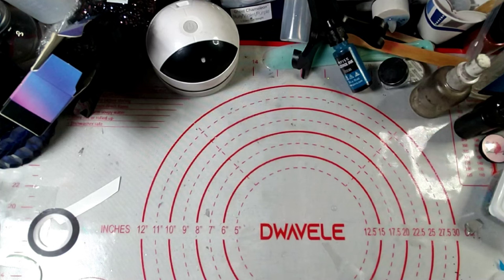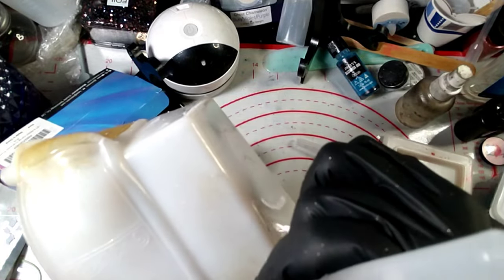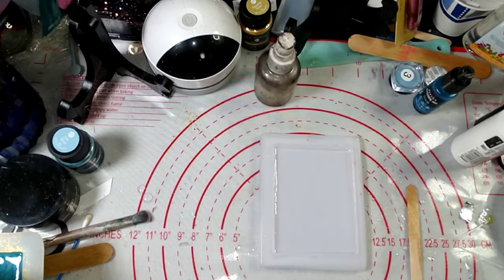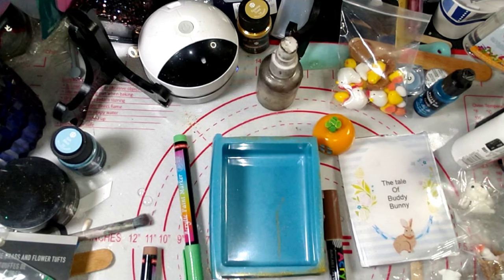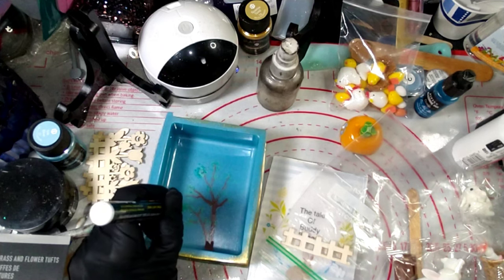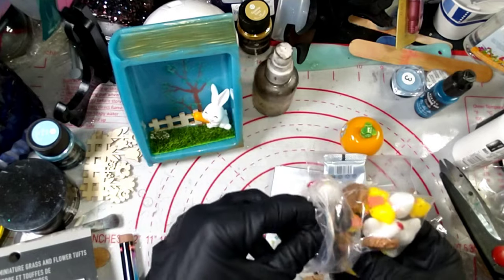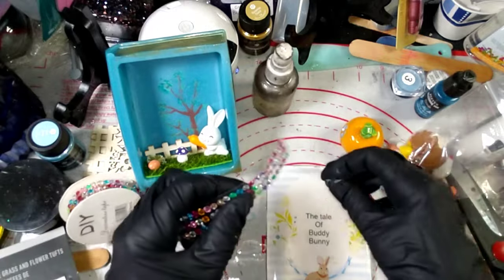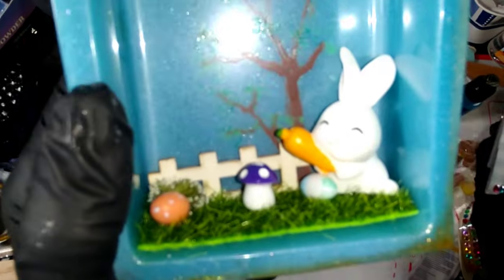how about a Easter story in resin?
using my book mold and making a resin mini scene. you can adapt to any thing you can think up.

Marvelousartz-20

Resiners code

MARVASCHOONOVER

For 10%

Marva Schoonover

1061 NE 63 CT

Ft Lauderdale Florida

33334